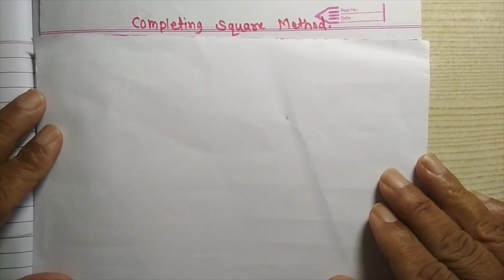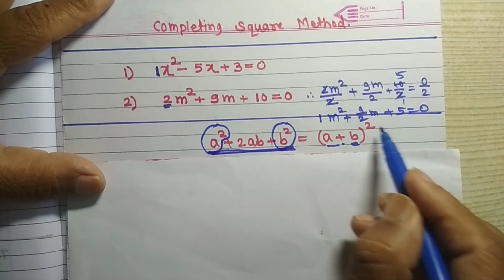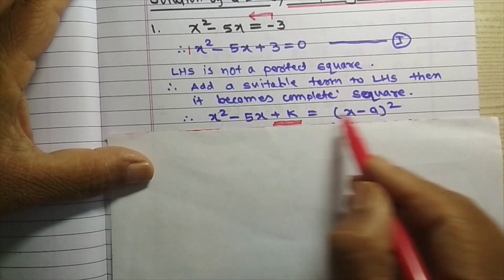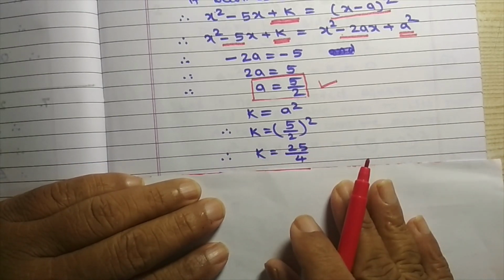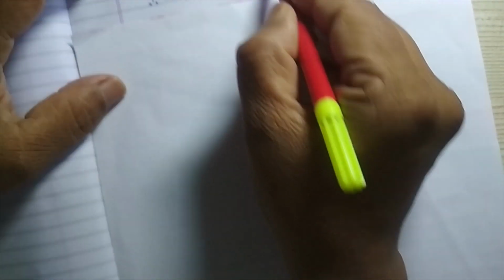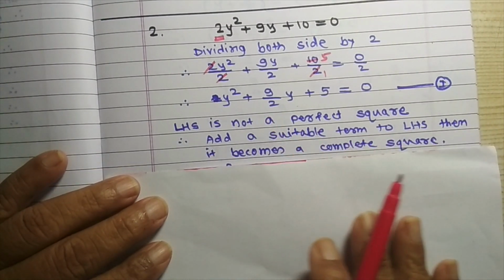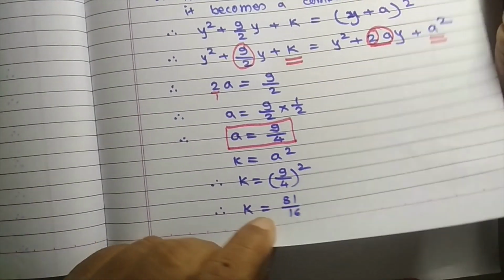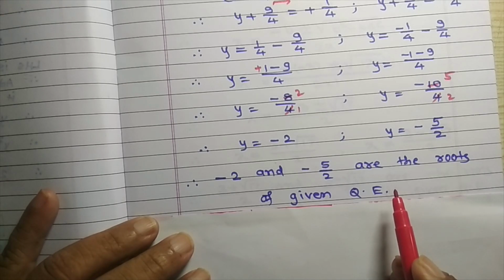Completing Square Method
Solution of Quadratic Equation by Completing Square Method